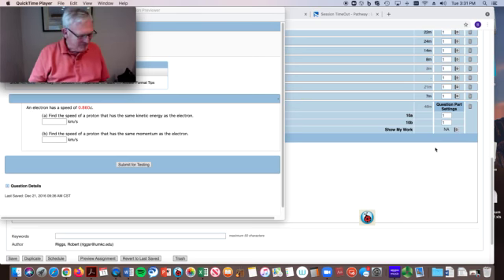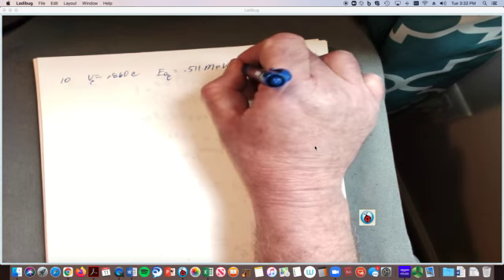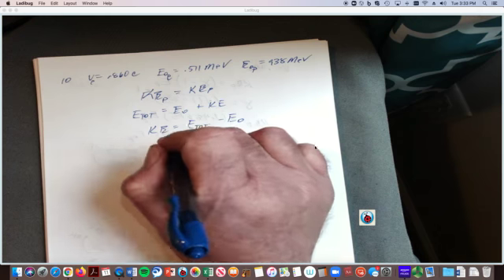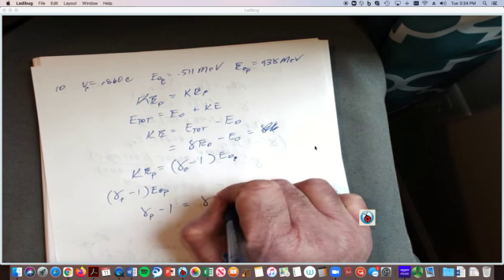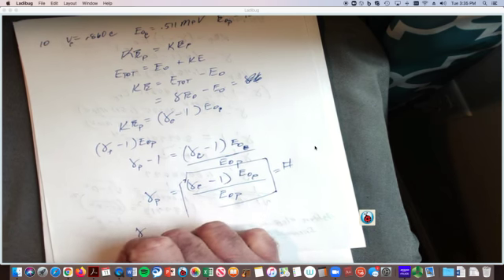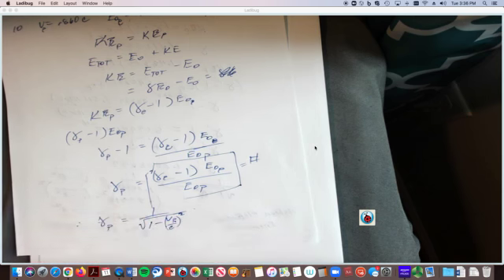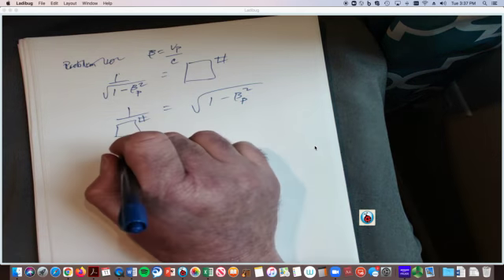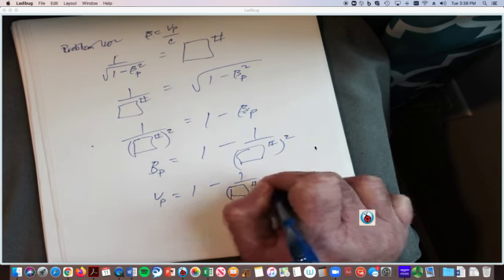Chapter 26 HW Prob 10 a